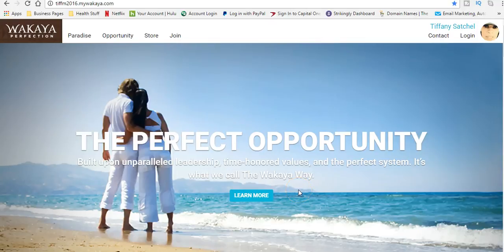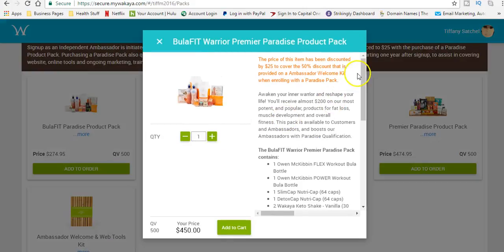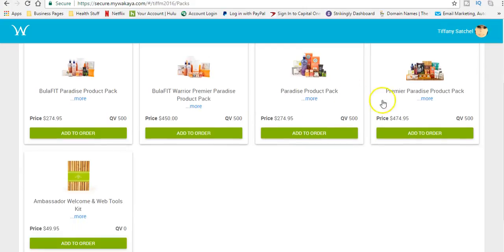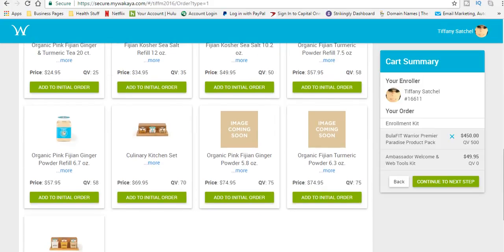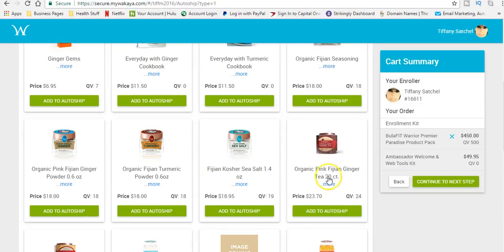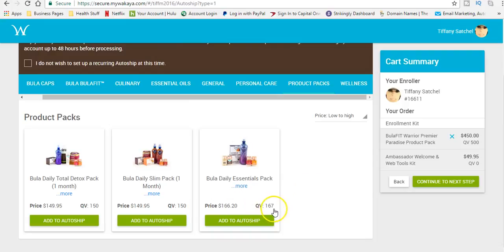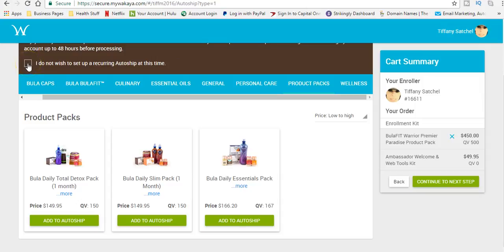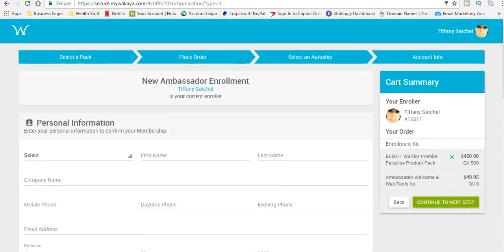Step by Step Tutorial on How to enroll as an Ambassador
Step by Step Video Tutorial on How to enroll as an Independent Business Ambassador with Wakaya Perfection.